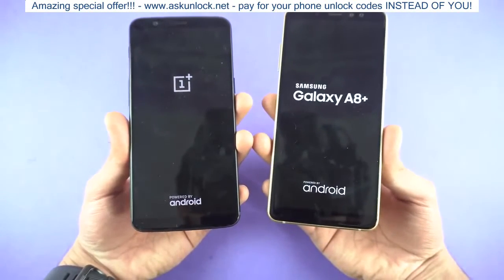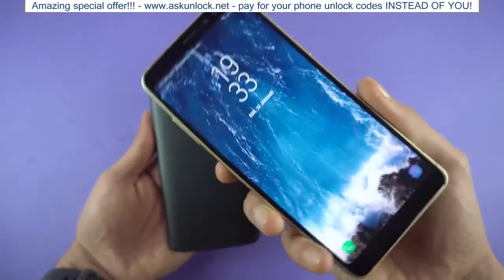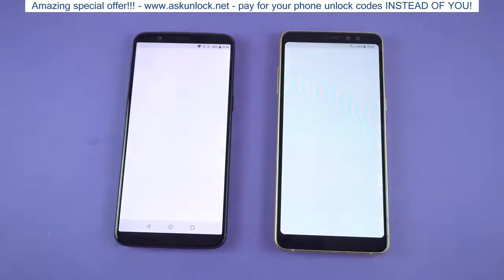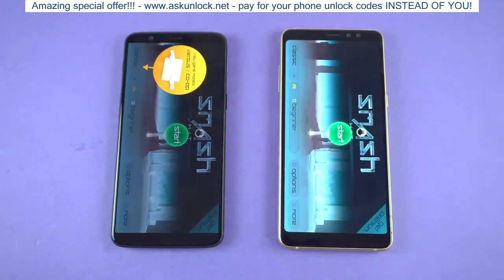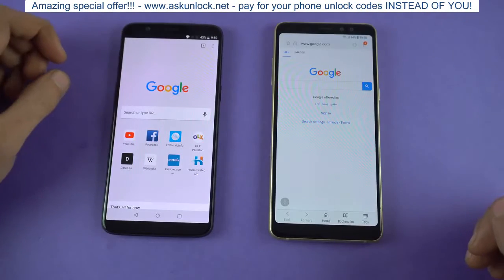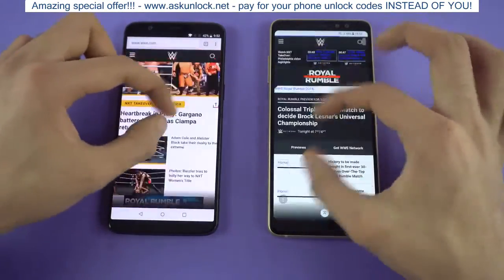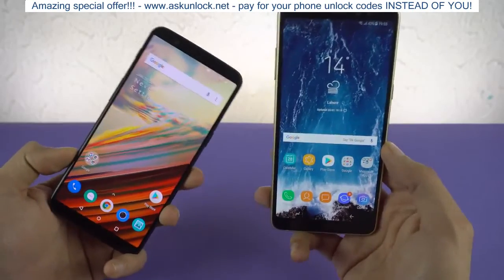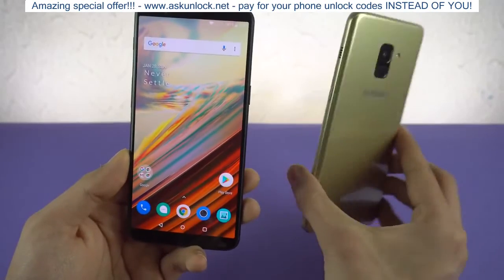Samsung Galaxy A8 Plus 2018 vs OnePlus 5T - Speed Test!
AskUnlock NET Time for Samsung Galaxy A8 2018 Plus vs OnePlus 5T Speed test comparison. Can A8 2018 defeat the king of budget world? Lets find out.

★US: AskUnlock  NET pay instead of you

★TWITTER: AskUnlock  NET pay instead of you
★INSTAGRAM: AskUnlock  NET pay instead of you
★FACEBOOK:  AskUnlock  NET pay instead of you
★GOOGLE+:   AskUnlock  NET pay instead of you